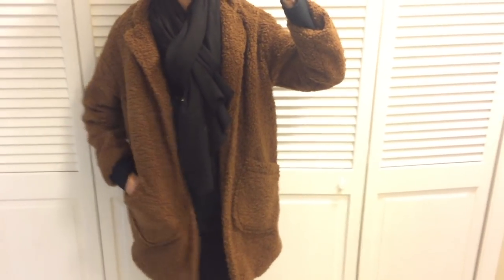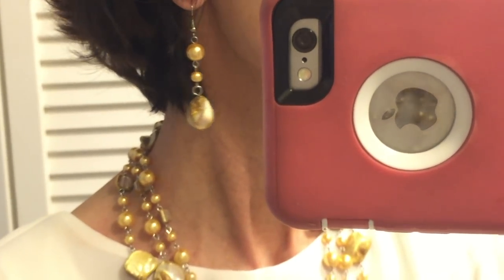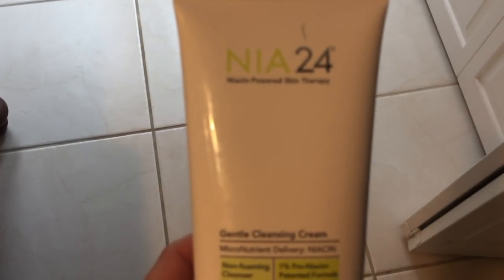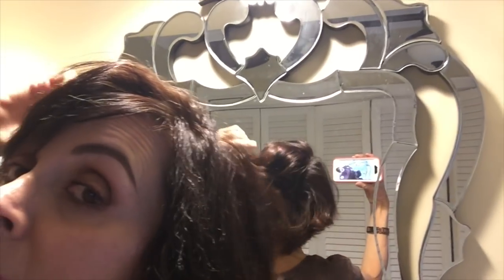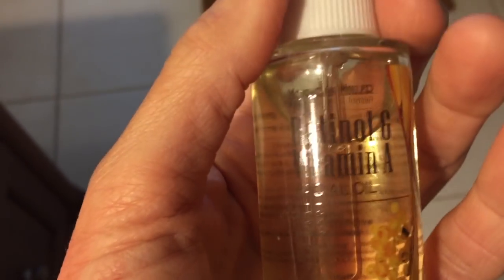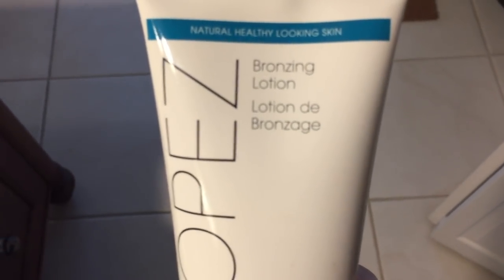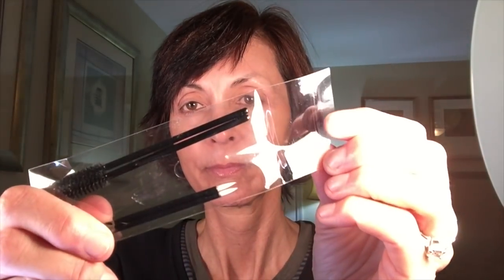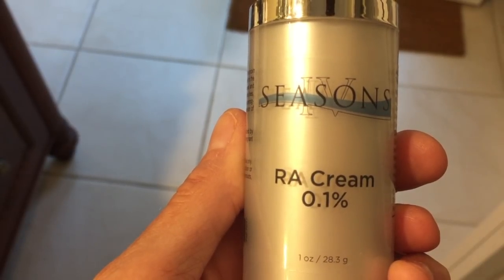My Anti-Aging Skin Care Products | Mature Skin | Over 50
Goldie London Coat

* Morgan Miller Avocado Facial Cleansing Wipes

La Roche-Posay Anthelios 60 Sunscreen

The Ordinary Lactic Acid 5% + HA 2%

The Ordinary AHA 30% + BHA 2% Peeling Solution

NIA 24 Gentle Cleansing Cream

NIA 24 Physical Cleansing Scrub

Shea Moisture 100% Raw Shea Butter

Estee Lauder Lip Conditioner

R & CO Rockaway Salt Spray

* Morgan MIller Retinol & Vit A Facial Oil

* Masqueology 24K Gold Serum

* Masqueology Via Clarifying Cream Mask

St. Tropez Bronzing Lotion

FoxBrim Naturals Pure Castor Oil

Purebiology Vit C Plus Anti-Aging Serum

* Patchology RESTORING NIGHT CLOUDMASQUE NIGHT CREAM

* Patchology FIRM 5 MINUTE FLASHMASQUE SHEET MASKS FOR FACE AND NECK

* Some products have been sent to me for review. The opinions are 100% my own.